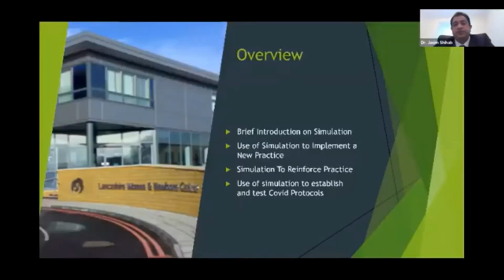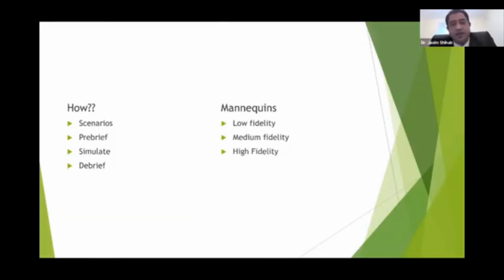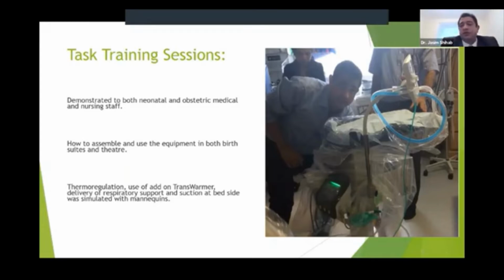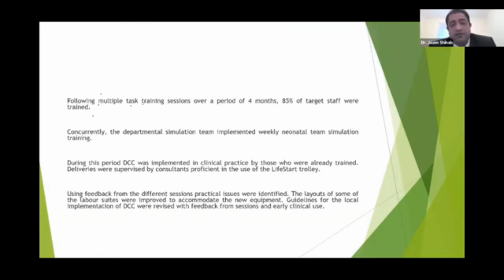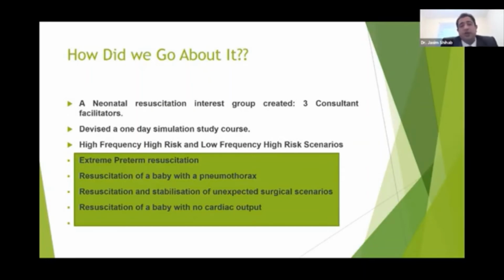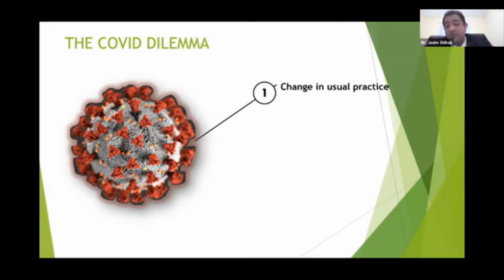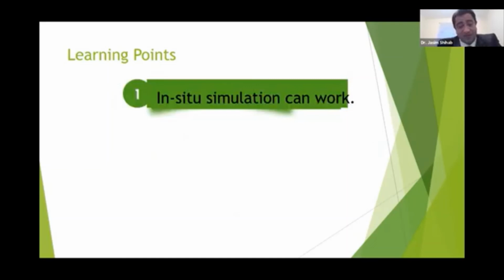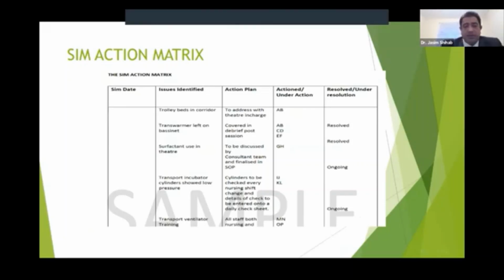Simulation training in NICU, including during Covid Crisis. Dr Jasim Shihab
This video is a recording from the Symposium organized by NNFI UAE branch on 13/02/21. Dr Jasim Shihab, Consultant Neonatologist at East Lancashire NHS Trust, UK, discusses the role of simulation as a handy tool in introducing and implementing new guidelines in NICU including preparation for the Covid crisis and the new guidelines related to the same. Please share.